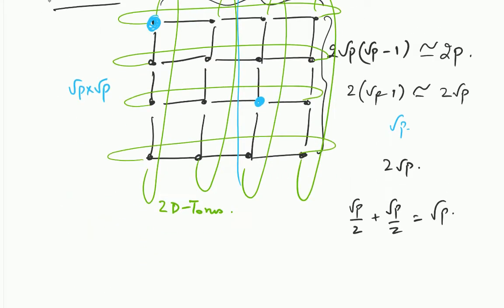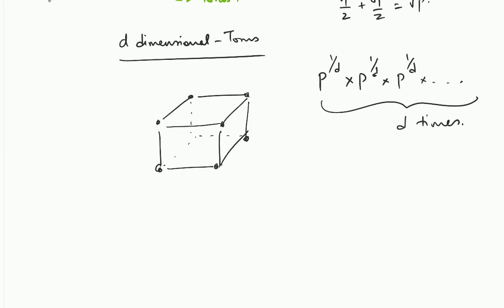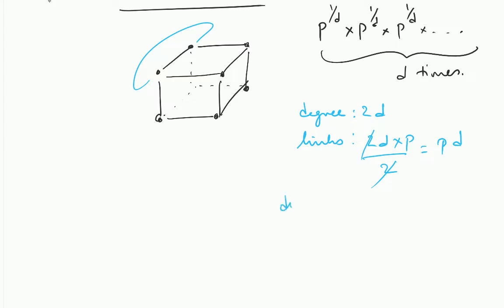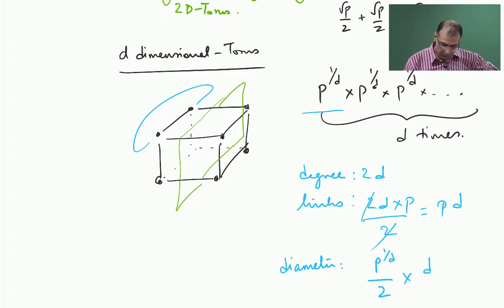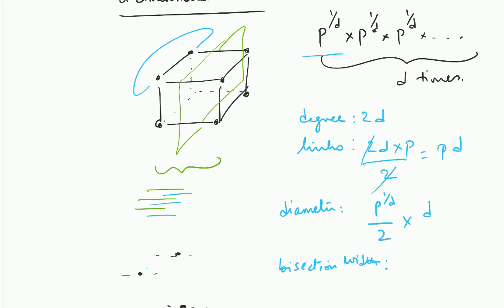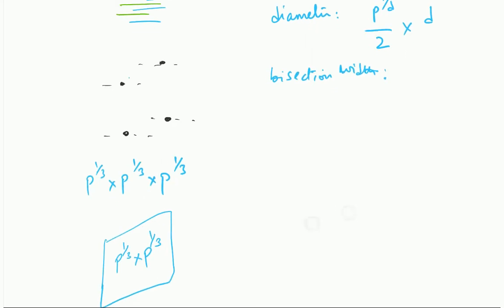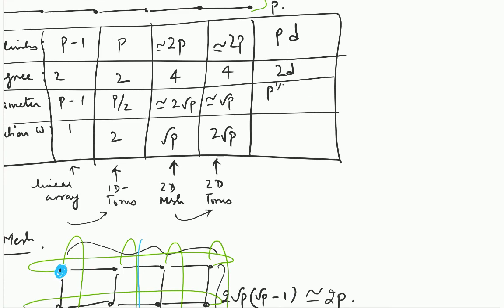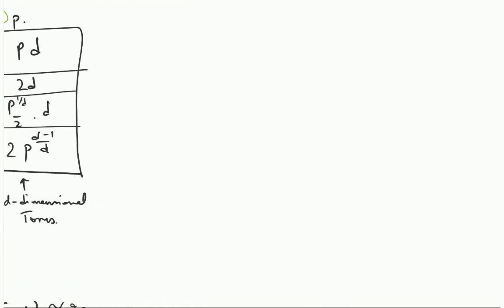d dimensional torus